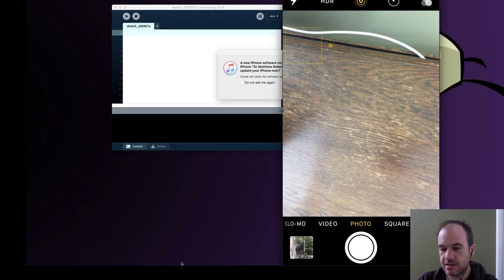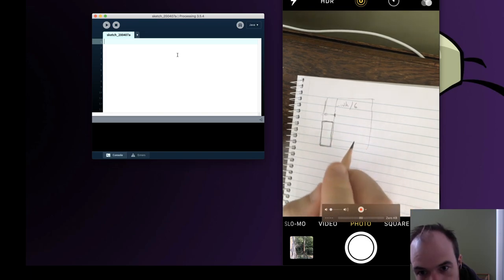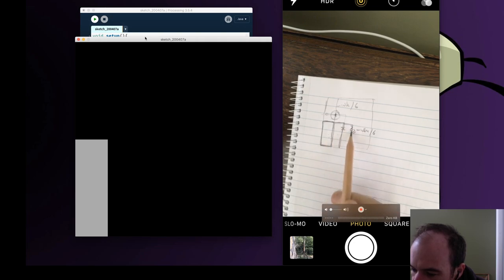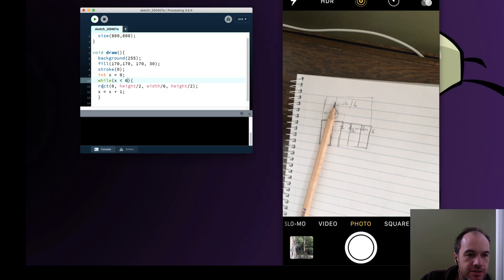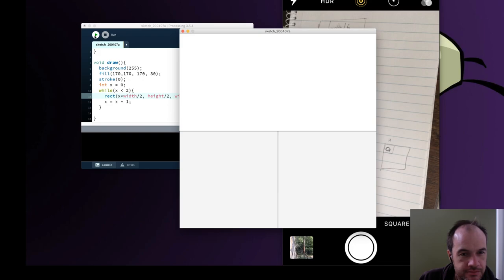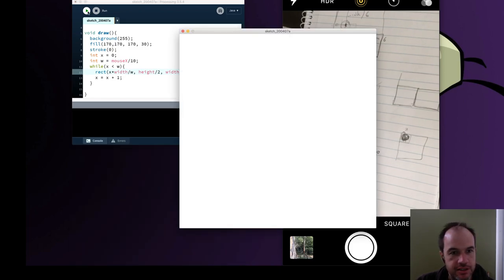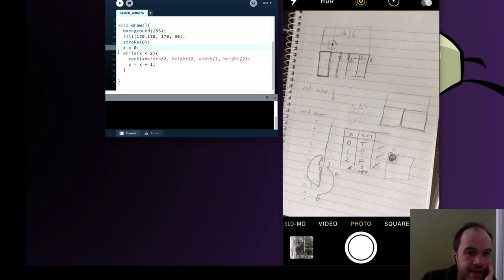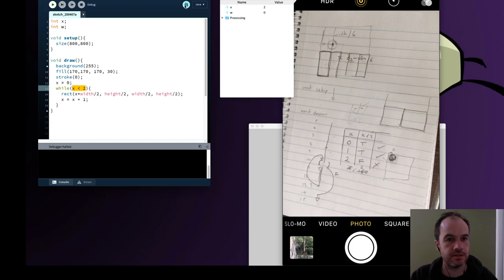From If to While